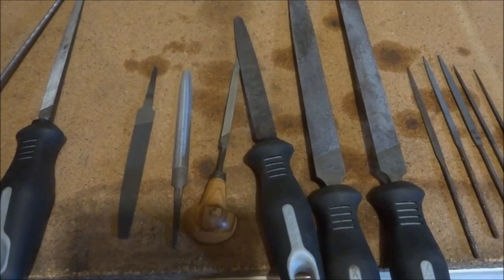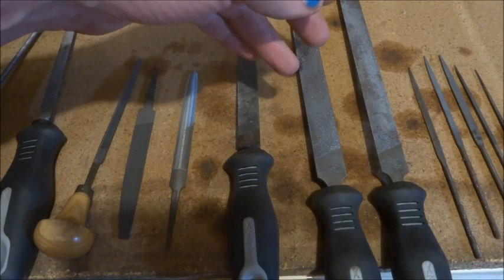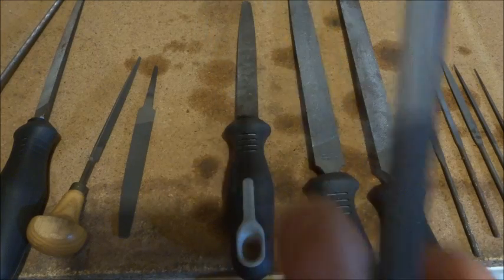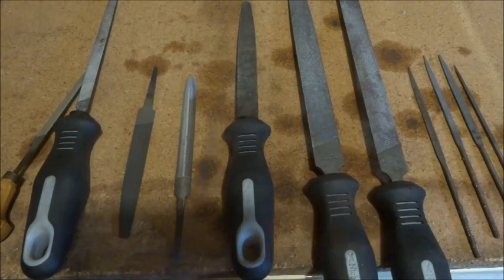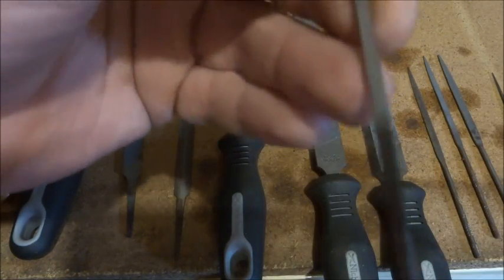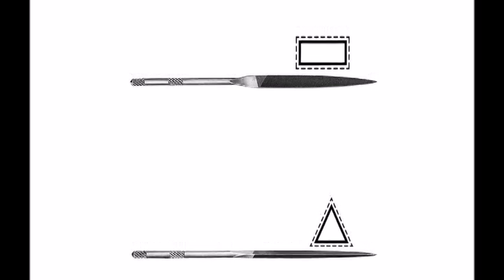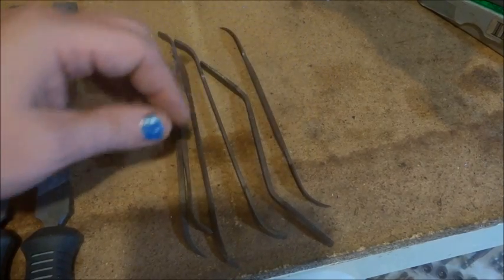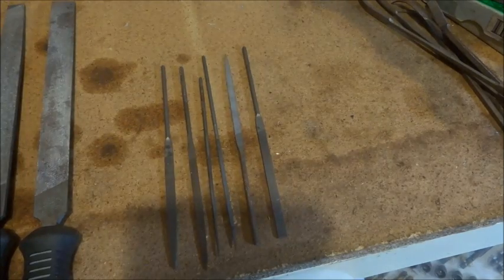METAL FILES: types and sizes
a first look at what might be an ongoing series about metal files.
we look at measuring, choosing cuts, grades, shapes, and the differences between engineering files, precision files, and rifler files.